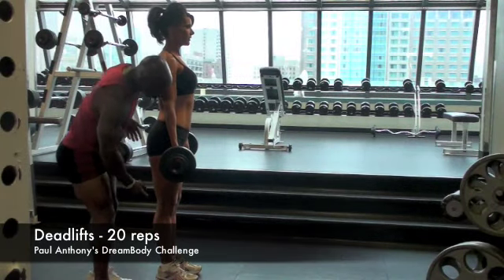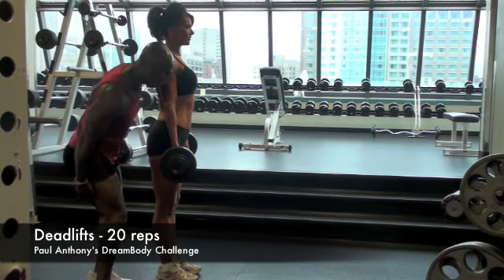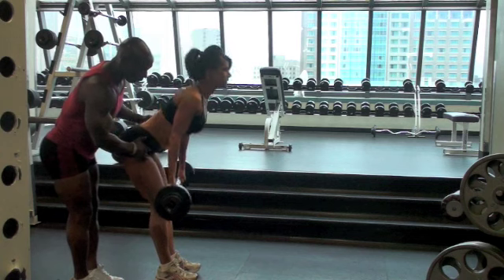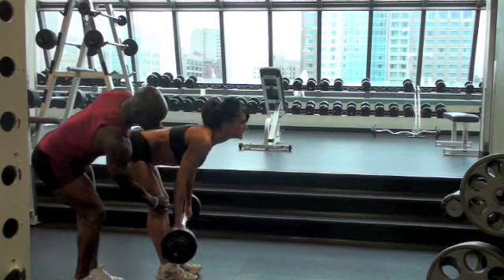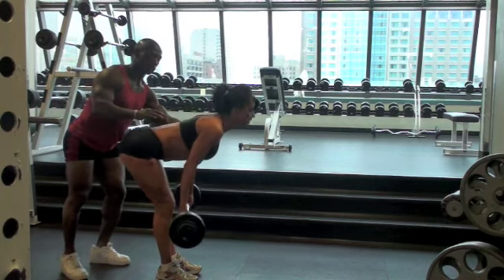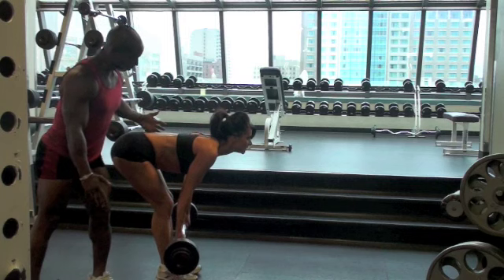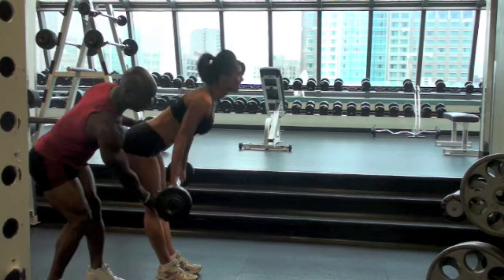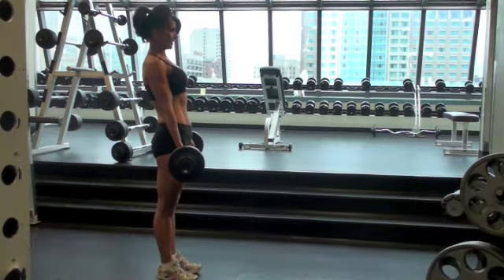Deadlifts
Paul Anthony explains how to do Deadlifts as part of the DreamBody Challenge